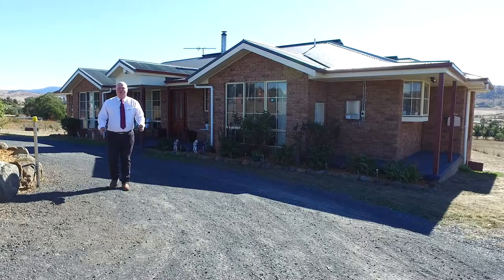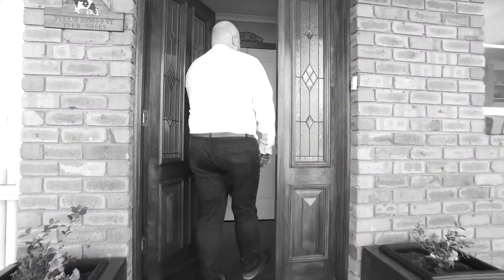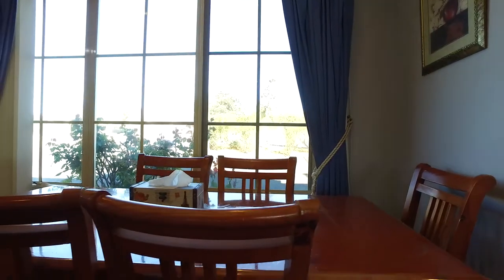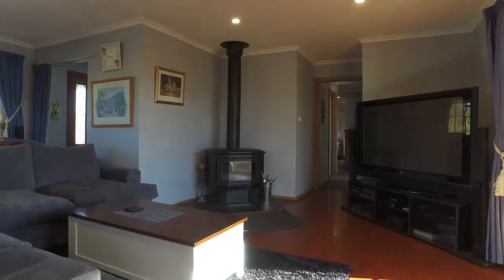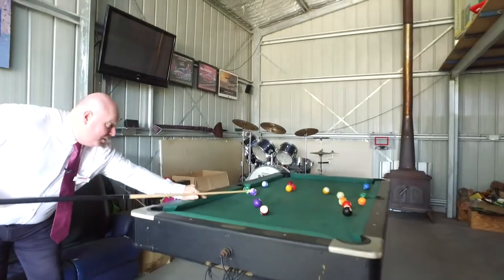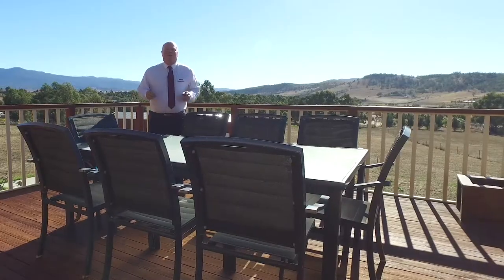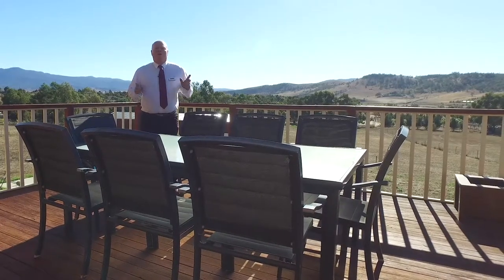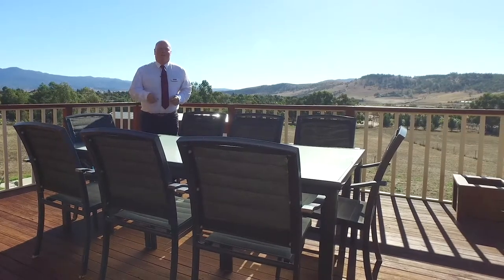11 Florence Court, Pontville - Presented by Kevin Spaulding